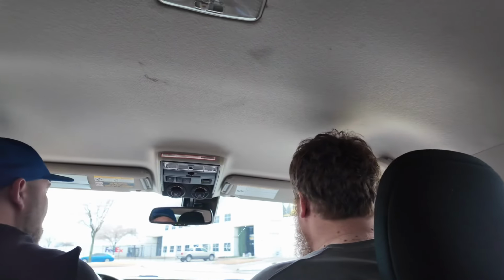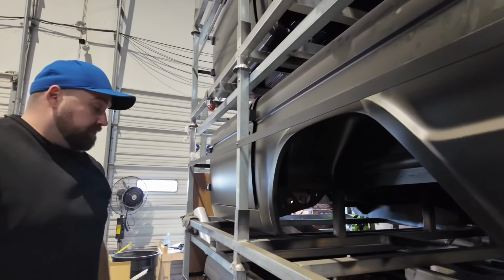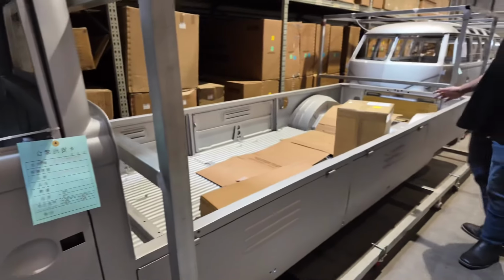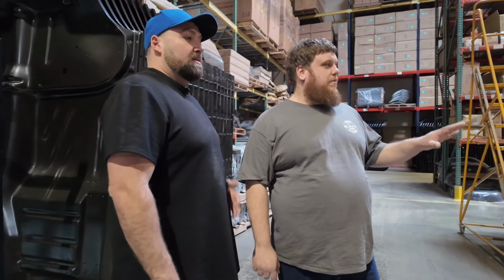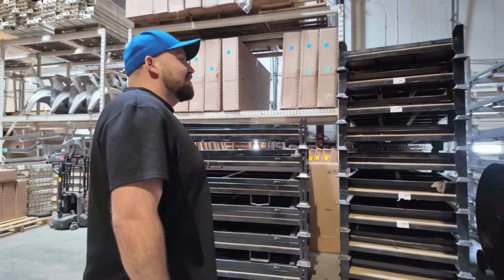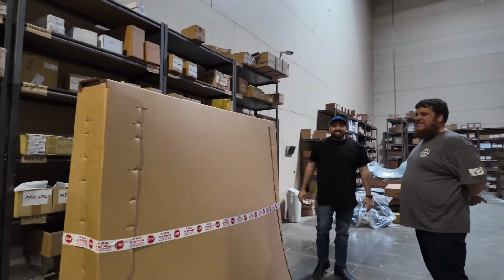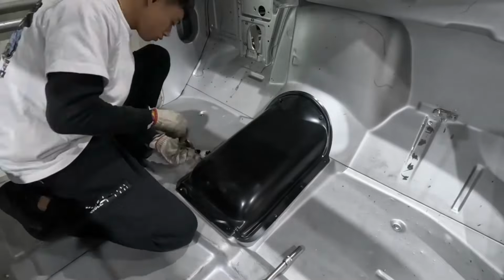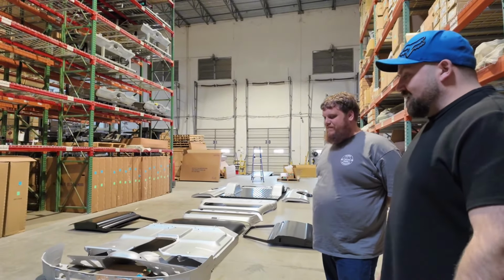Touring Golden Star Classic Auto Parts - Saving the 1970 C10 Episode 2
In the second episode of the Saving the 70 C10 series, hosts Andy and Dan travel to Texas to visit the Golden Star Classic Auto Parts headquarters. Join them as they meet up with Paul for an exclusive tour of the facility and warehouse, where they explore the extensive lineup of products for classic American cars and trucks.

During the visit, Dan and Andy select all the essential components for their ‘70 C10 project, including a brand-new frame, a minitubbed bed and fenders, as well as replacement cab doors and fenders. The highlight of the episode is Golden Star’s impressive slant nose hood, specially designed for the ’70 C10.

Follow along as they dive deep into the details of each part, discussing the craftsmanship and quality that Golden Star brings to the world of classic car restoration. This episode is a must-watch for any car enthusiast or classic truck lover looking to learn more about Golden Star’s offerings.